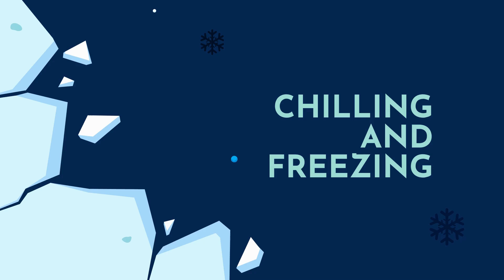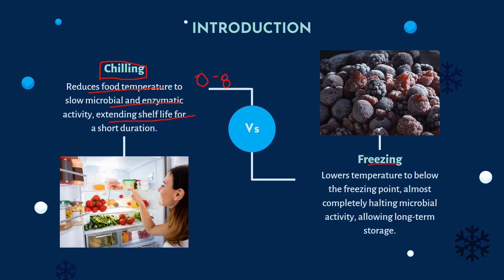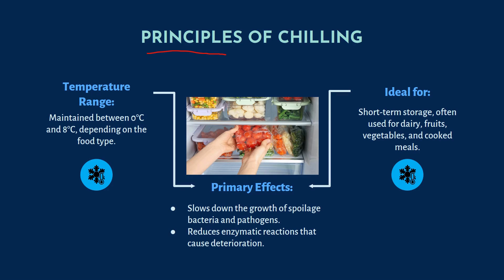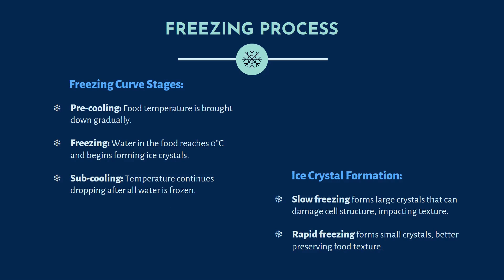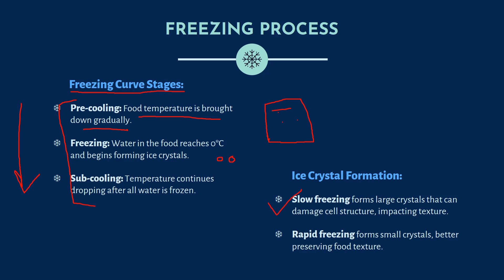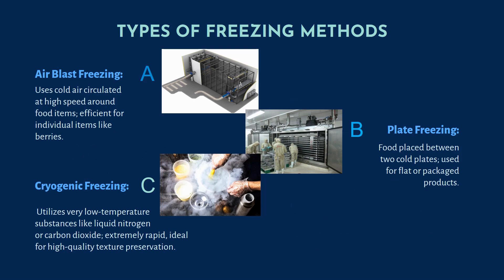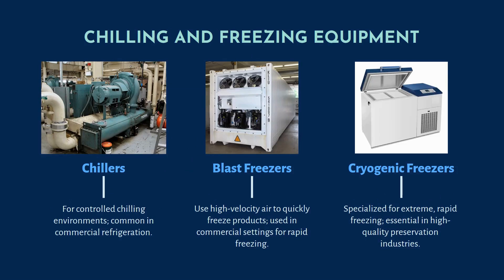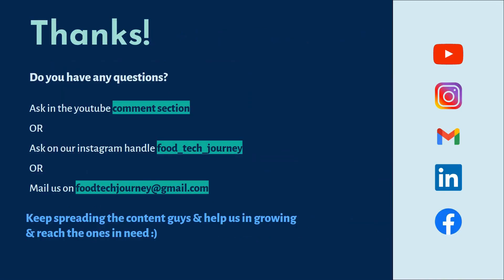Chilling and Freezing | Food Products Technology | FoodTech Journey | GATE | Food Preservation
Let's start with a new area of FoodTech i.e. Food Products Technology "Chilling and Freezing".

Chilling and freezing are essential food preservation techniques that help extend shelf life, maintain quality, and prevent spoilage. But do you know how these processes work? This video explains the science behind chilling and freezing, their advantages, and industrial applications.

🔍 What You'll Learn:

 - What is chilling and freezing in food preservation?
 - Science behind chilling and freezing
 - Types of freezing methods (slow freezing, quick freezing, cryogenic freezing)
 - Effects on food texture, quality, and nutrition
 - Applications in the food industry & GATE syllabus relevance

This video is perfect for students, food science enthusiasts, and anyone interested in food preservation techniques.

ONLY GOOD CONTENT | EFFECTIVE STUDY | GATE SYLLABUS | FOOD SCIENCE

0:00 - Intro
0:40 - Chilling VS Freezing
02:07 - Principles of chilling
02:49 -  Principles of freezing
03:46 - Freezing Process
05:29 - Types of freezing methods
06:35 - Effects on food quality
07:57 - Chilling and Freezing Equipment
08:37 - The End